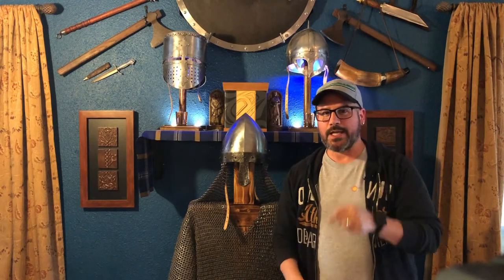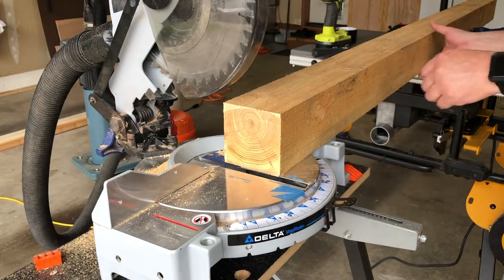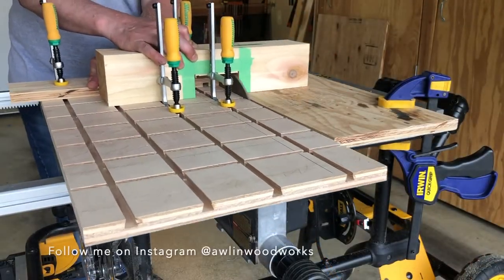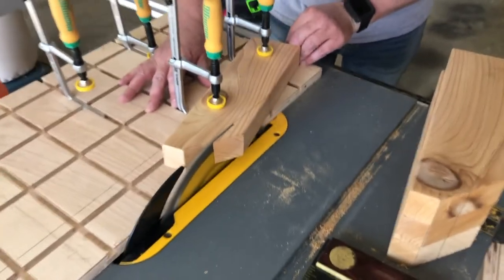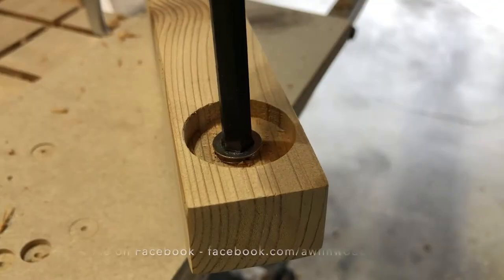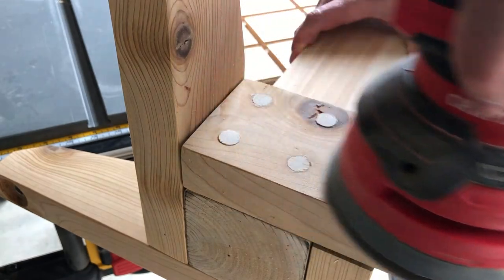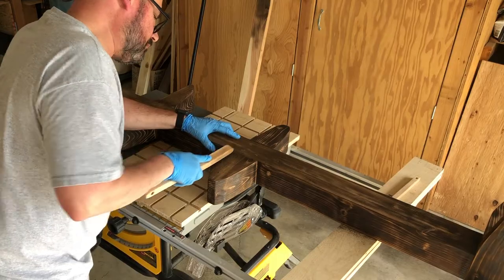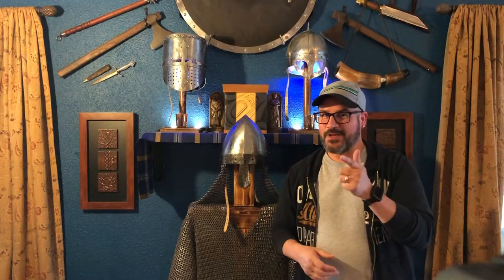Build a Medieval Armor Stand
Learn how to build a Medieval Armor Stand for your Chainmail shirt. I know you've been looking for a place to hang yours. :)
This stand uses simple half lap joints and a pinwheel base. Finish it off with a Shou Sugi Ban charred finish and you are ready to step back in time to the Days or Yore! Enjoy!

Follow me for more projects and thing I don't post on my channel